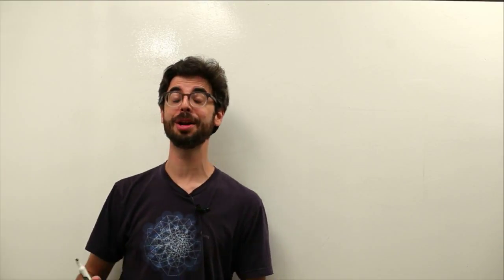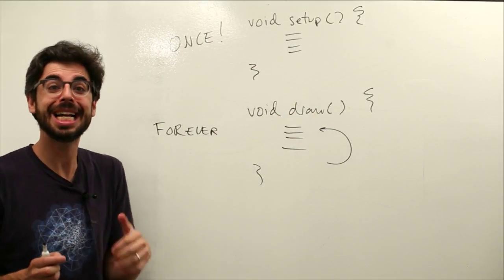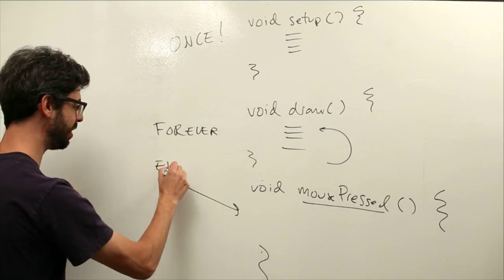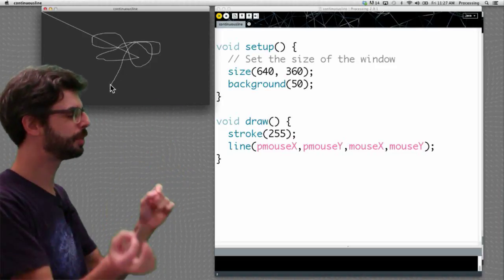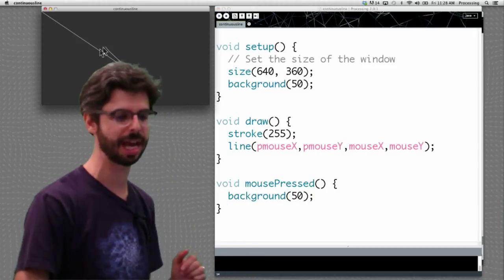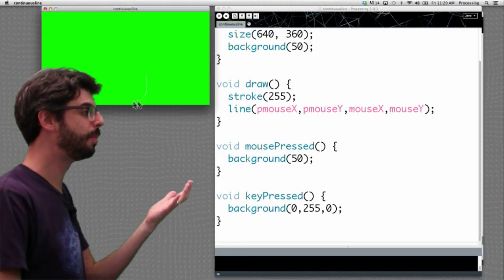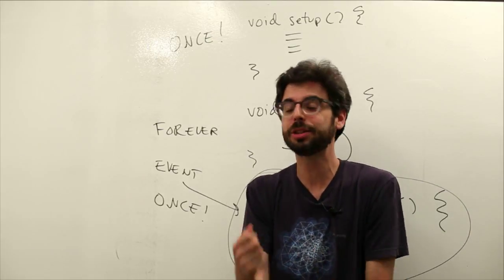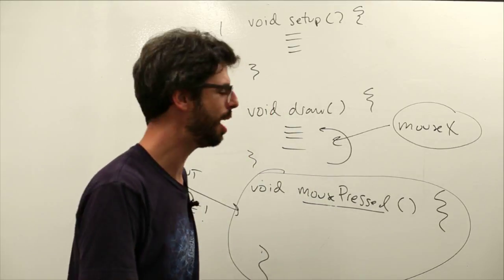3.3: Events (mousePressed, keyPressed) - Processing Tutorial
This video demonstrates how the main animation loop can be interrupted by an "event", such as a mouse press or key press.